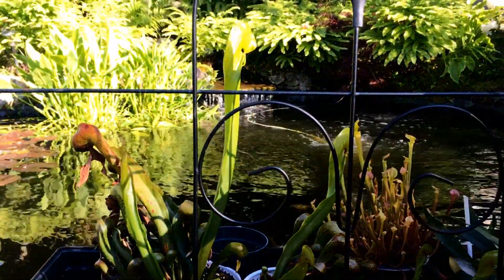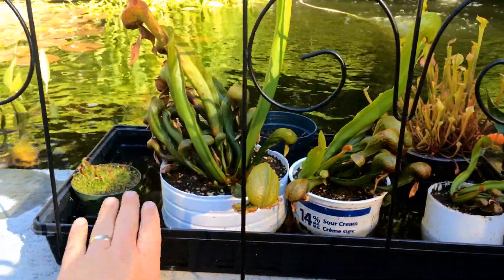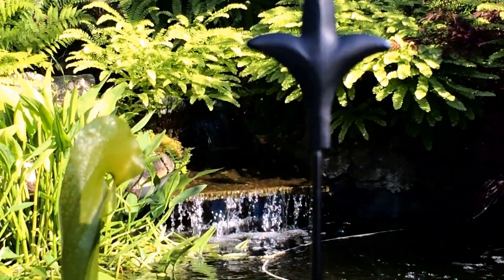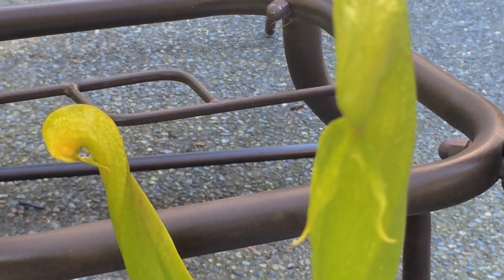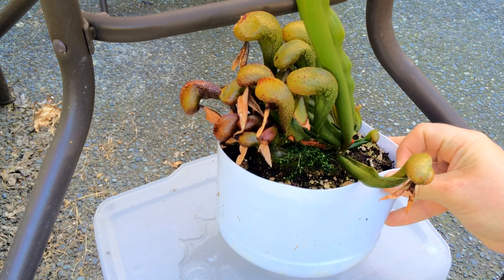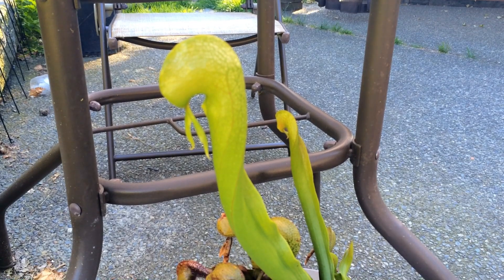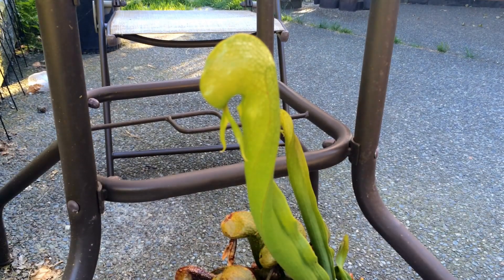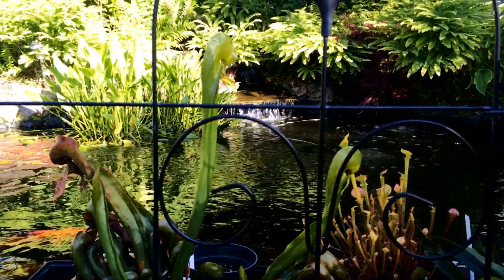Cobra lily Carnivorous Plant Update: Huge Pitchers! & How to keep them Cool this Summer